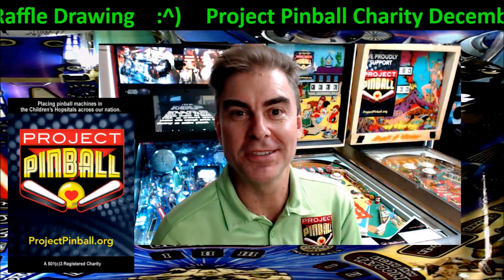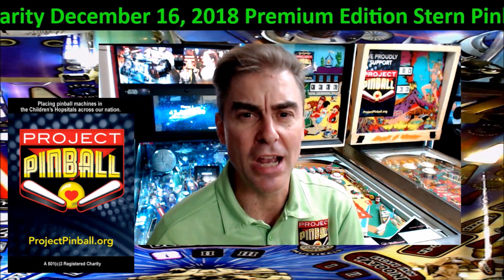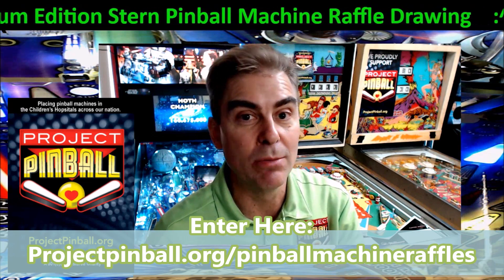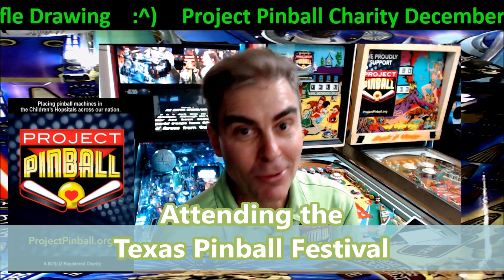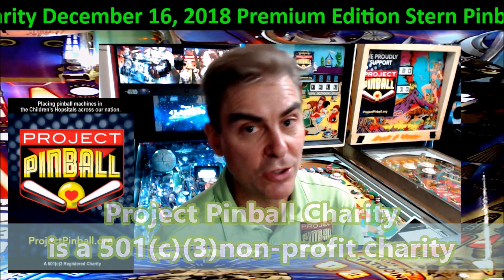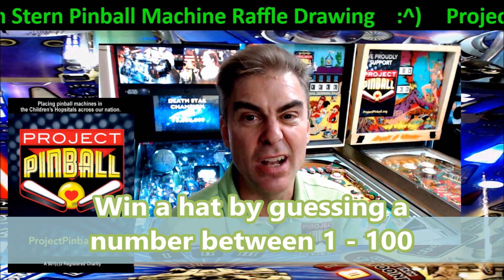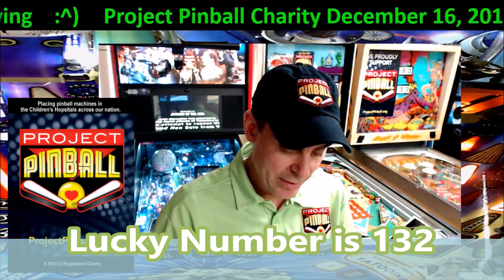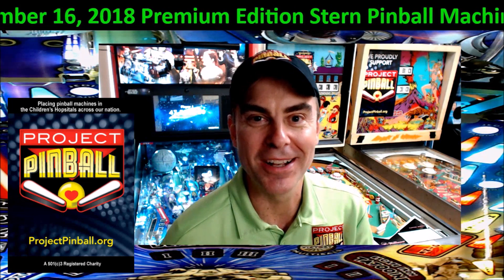Project Pinball Charity's December 2018 Premium Pinball Machine Raffle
Project Pinball Charity's December 16, 2018, Premium Editon Stern Pinball Machine Raffle Drawing Winner announced.